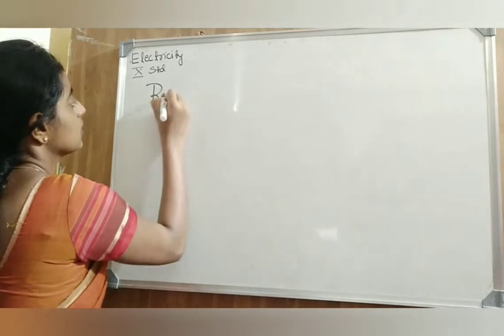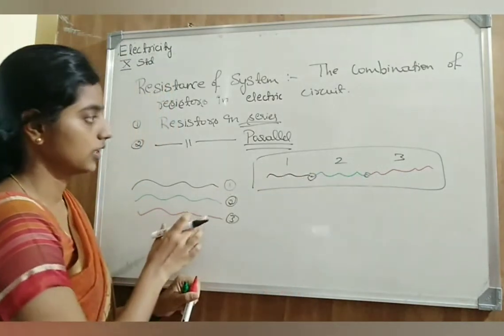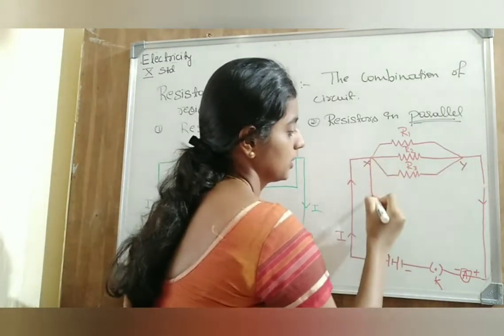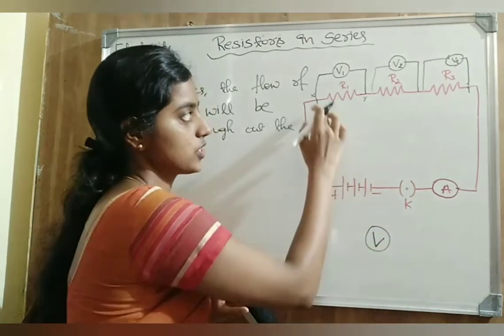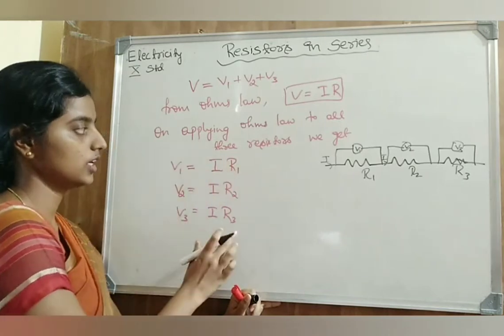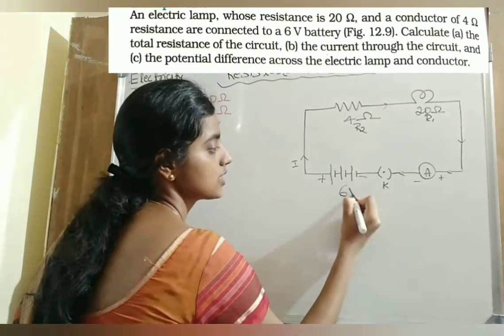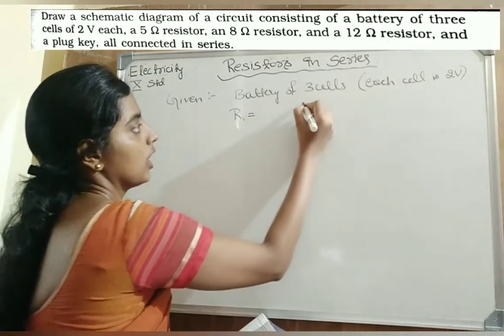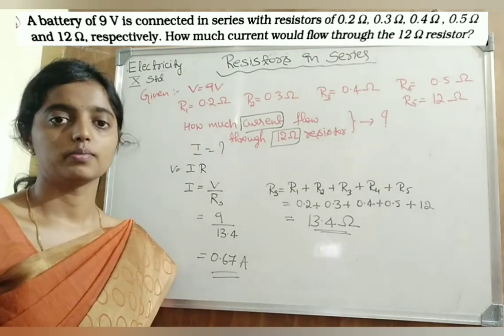Electricity- 4 (10th class chapter 12)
Topic - Resistor in series & related problems